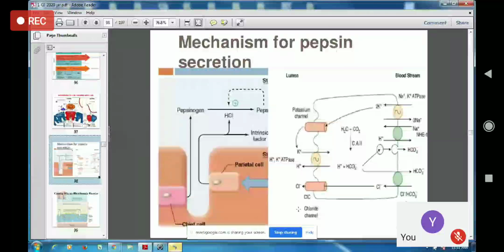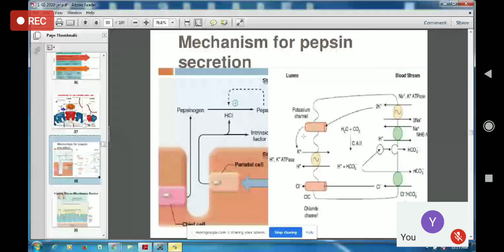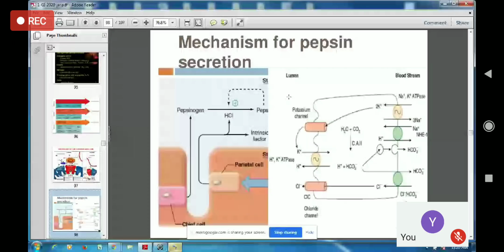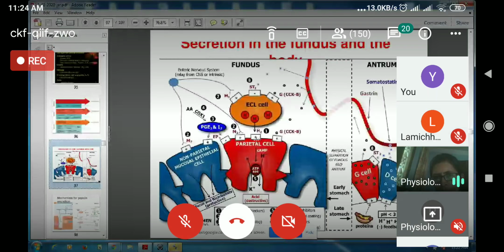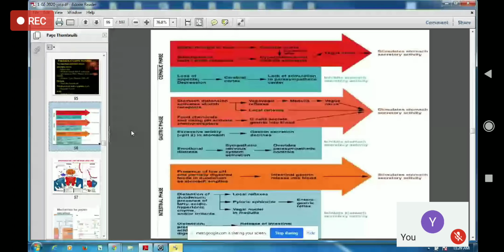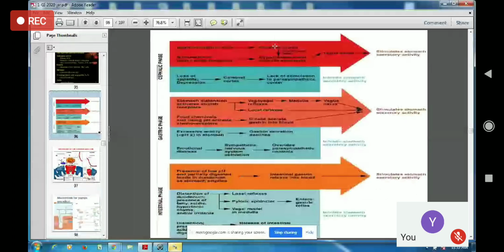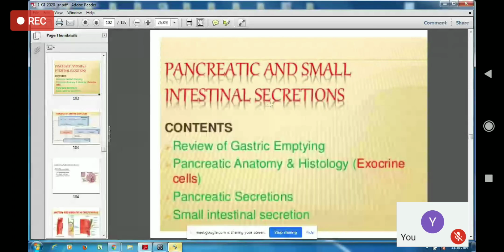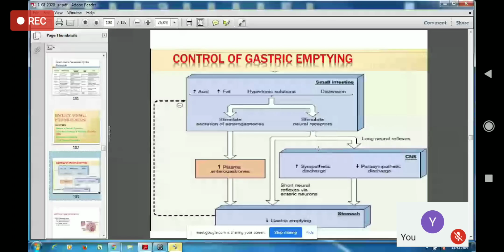mechanism of HCl and pepsin secretions and regulations